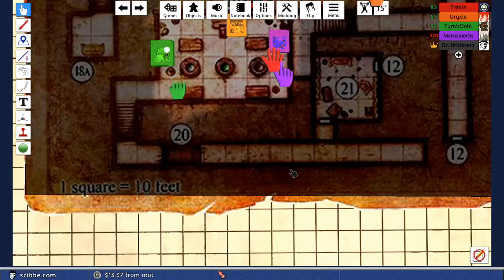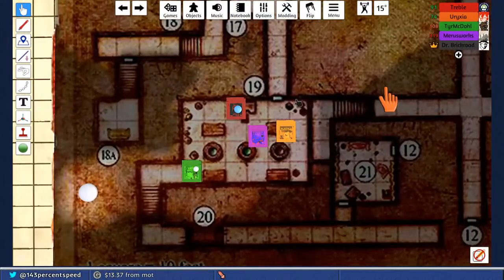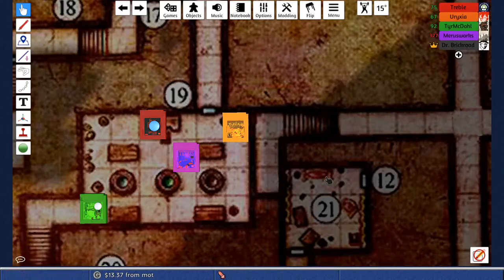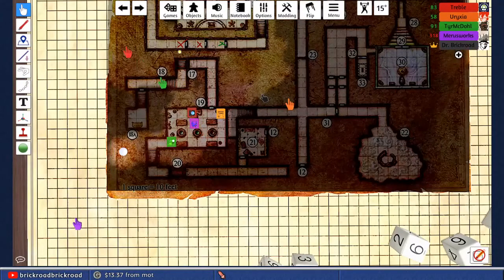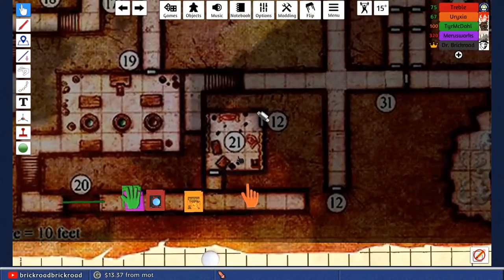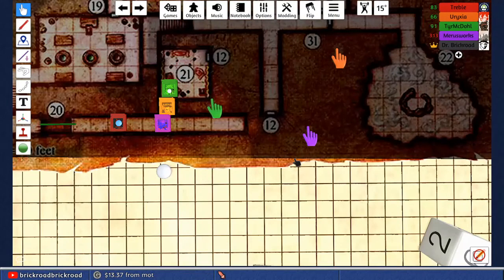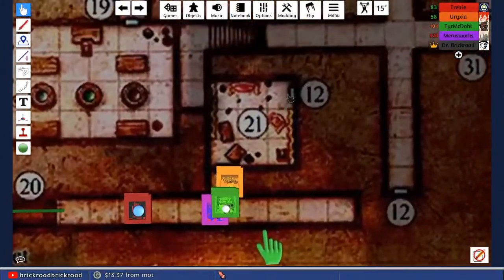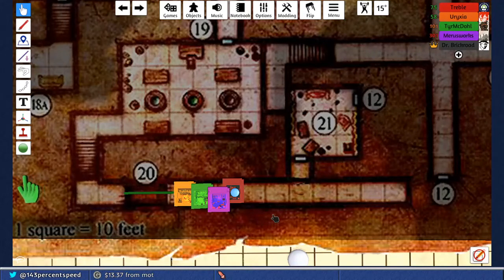Tomb of Horrors! (Group 3) • D&D 5e • Salute the Flumph One Shot • Part 4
"I took notes!" - Famous Last Words

Thanks to my one-shot players:
McDohl#1
Merus
Treble
Uxryia